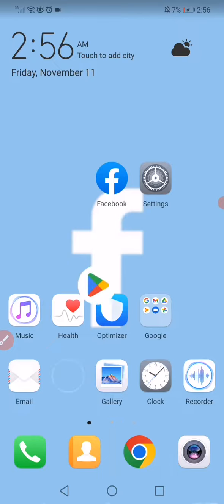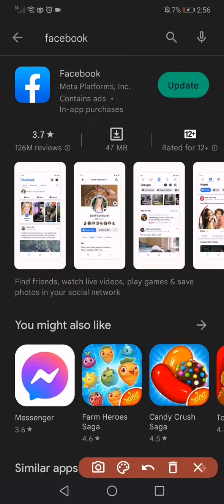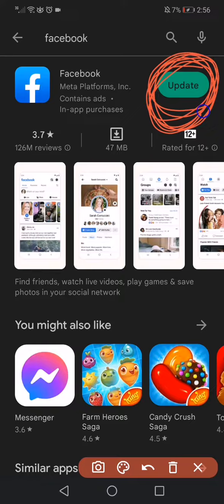Facebook 6 digit code not received on phone number problem 2023 || Fb Verification Code not received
Facebook 6 digit code not received on phone number problem 2022 || Fb Verification Code not received